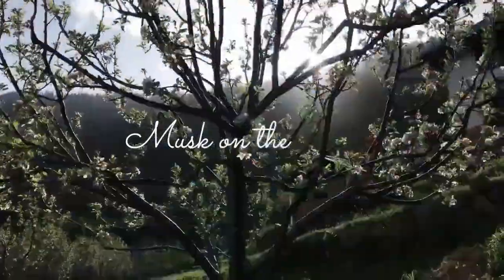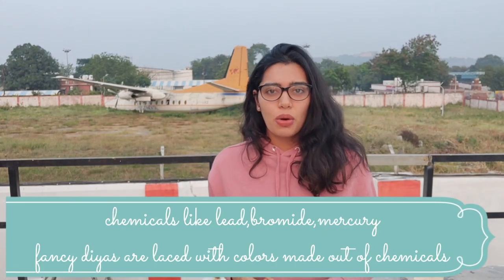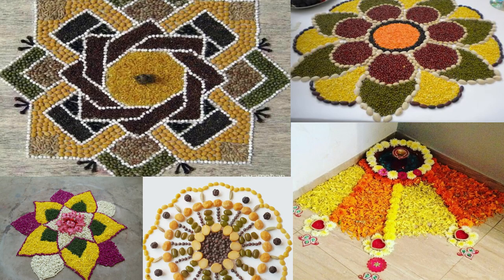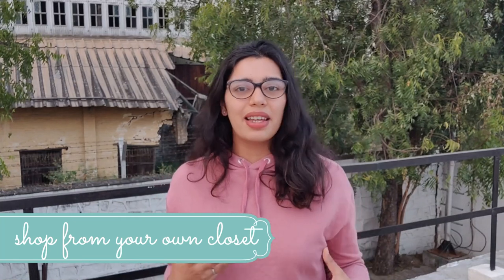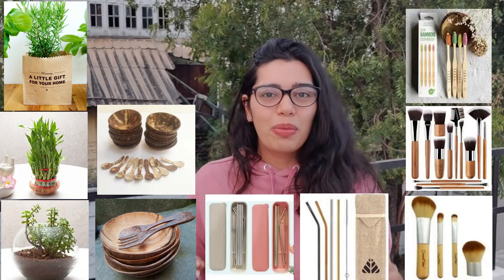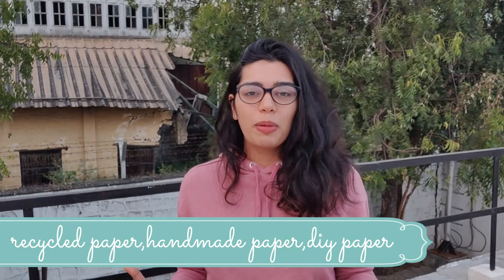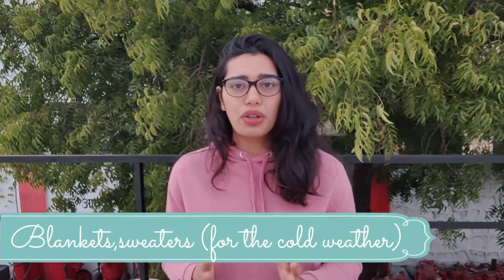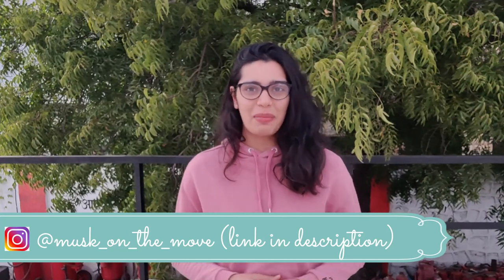How To Celebrate Diwali More Sustainably | Diwali 2020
How To Celebrate Diwali More Sustainably | Diwali 2020. I wish all of you a very Happy Diwali in advance! This is a quick video full of ideas on how you can celebrate Diwali more sustainably and mindfully. This year, our planet got sometime to breathe and experience a cleaner environment due to lockdown. Let's not burden nature once again with our actions on Diwali.
Do consider these things while prepping for Diwali. It is going to make a huge difference if we all contribute a little bit from our sides.

HAPPY DIWALI!